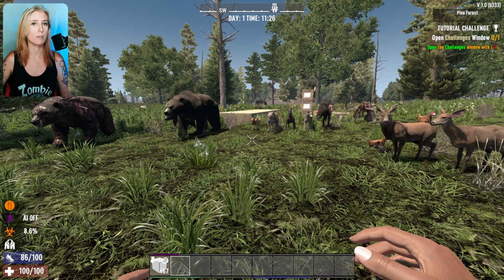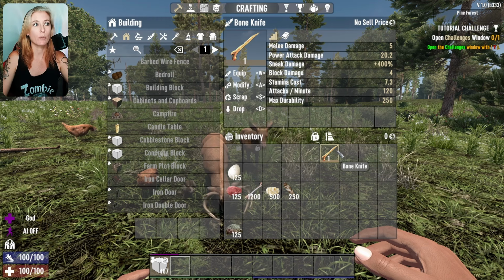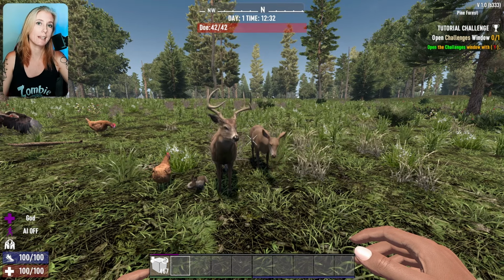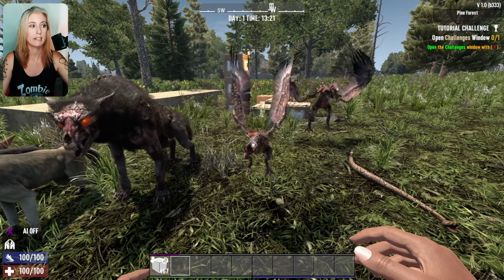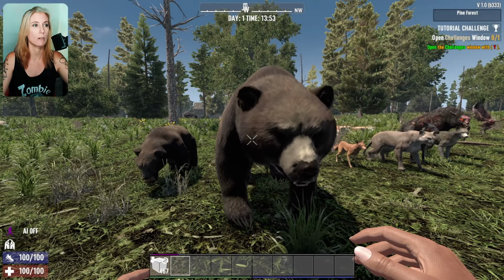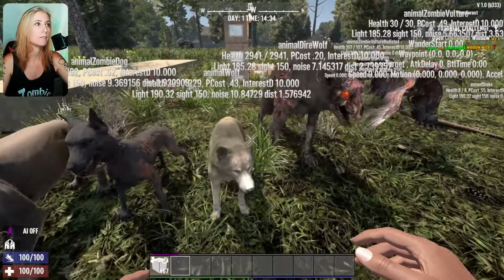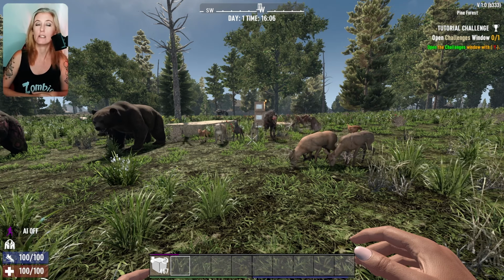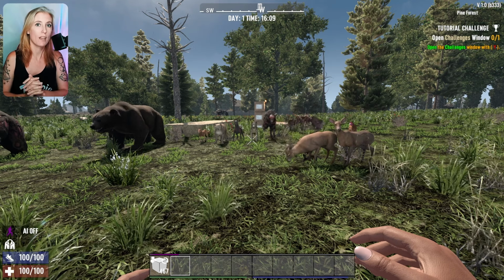Animals of 7 Days | LizLabz: Beginners Tutorial (3) | Release 1.0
Deep dive into 7 Days animals. Which to worry about and where to find them.

7 Days to Die is an open-world game that is a unique combination of first-person shooter, survival horror, tower defense, and role-playing games. Play the definitive zombie survival sandbox RPG that came first. Navezgane awaits!